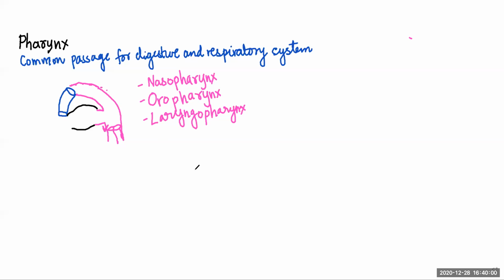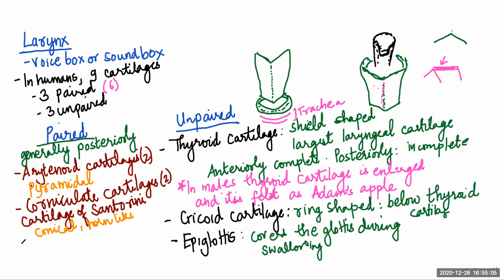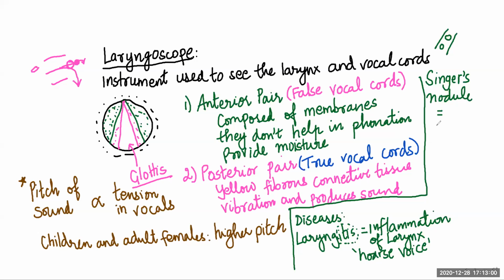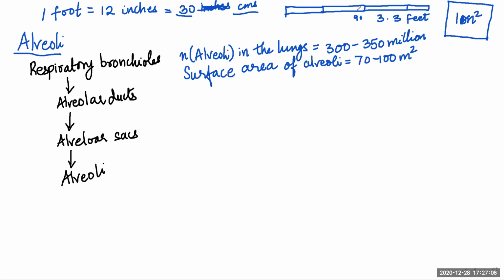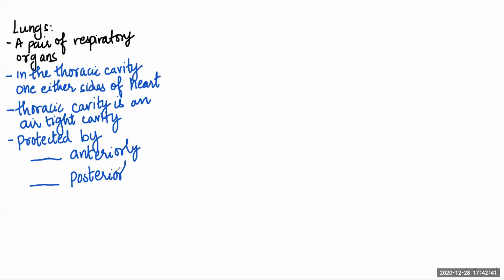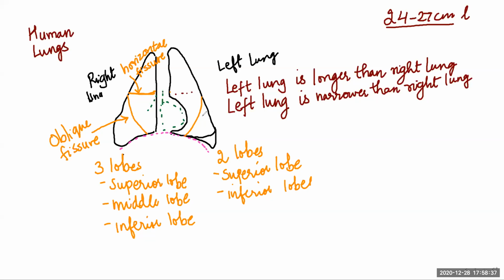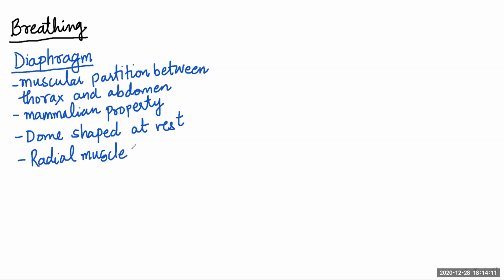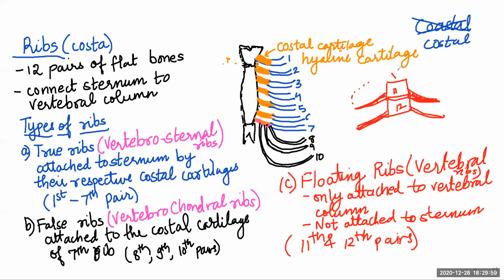ZEAL XI MED BATCH BIOLOGY LECTURE BY Dr RAHUL MISHRA SIR ON 28 /12 /20